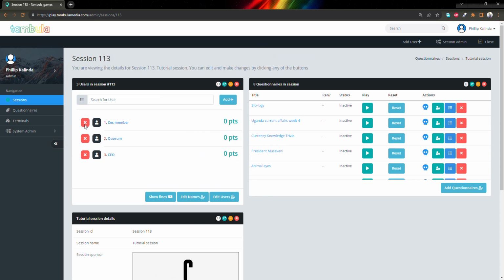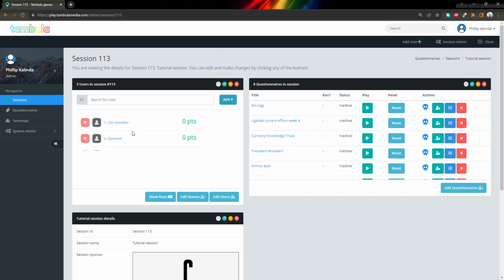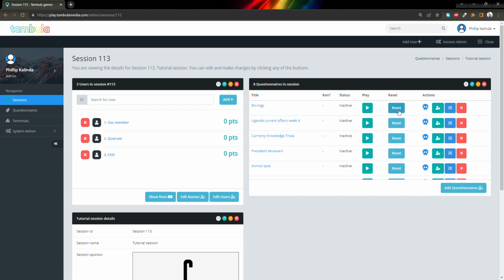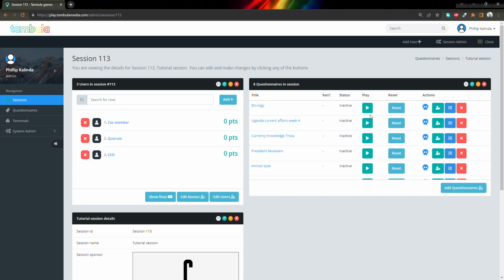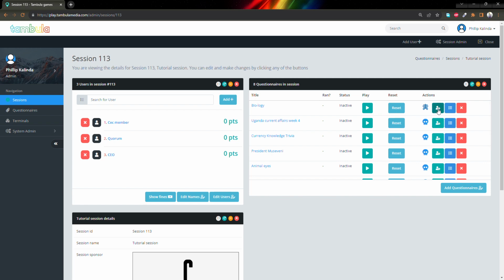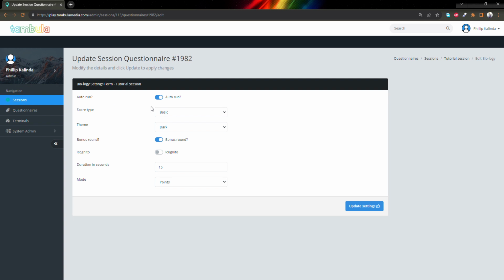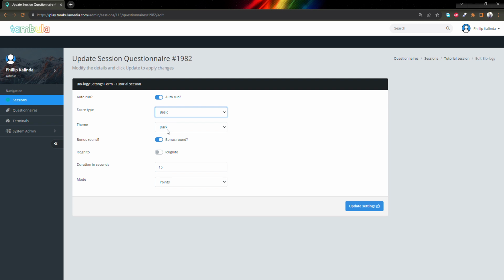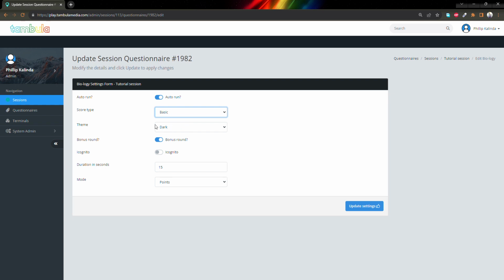2 Add Users to a session